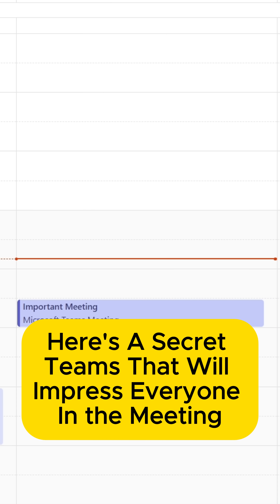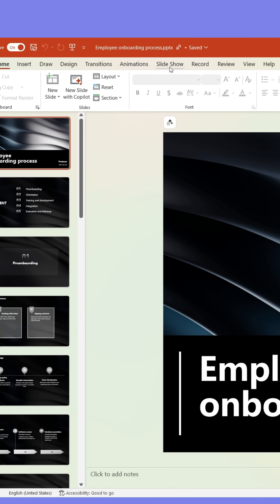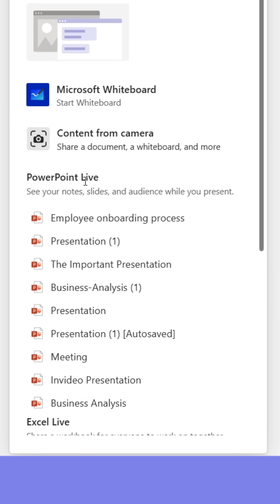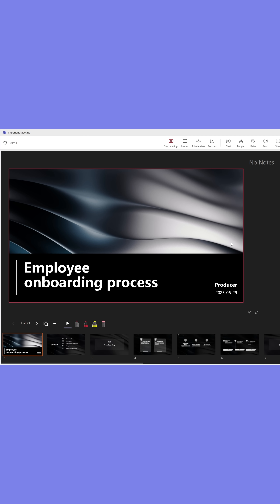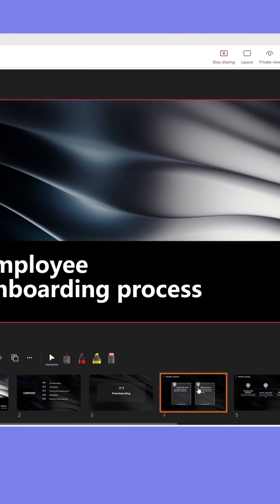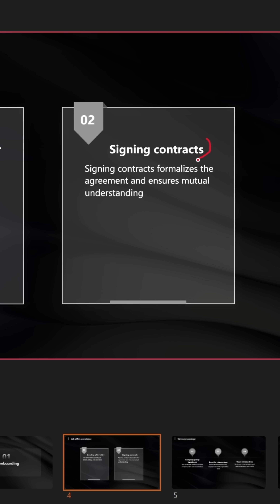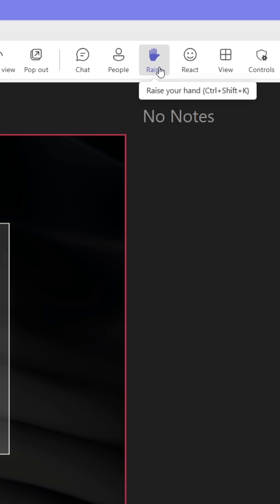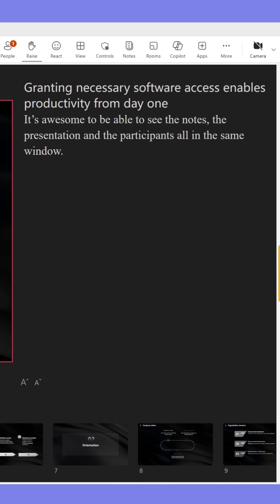The Teams Feature I Use To Impress In Meetings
Here's a teams feature that many people don't use when they're presenting in Teams meetings, but they should.